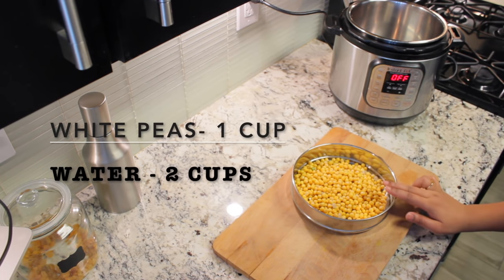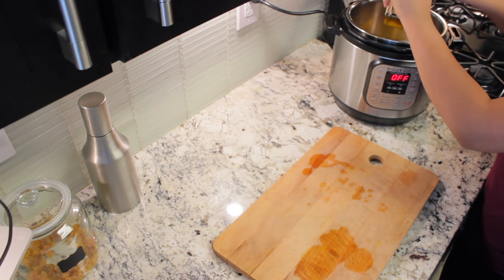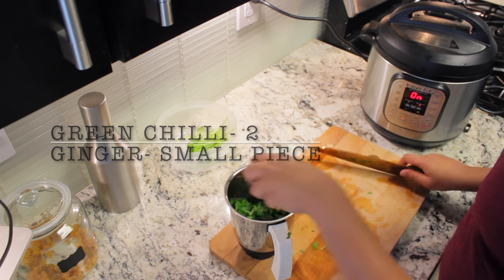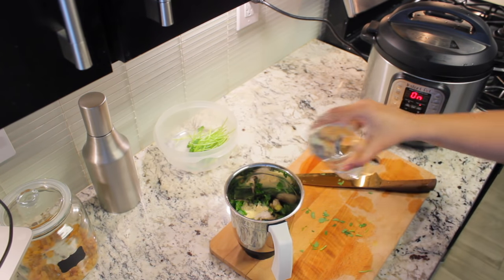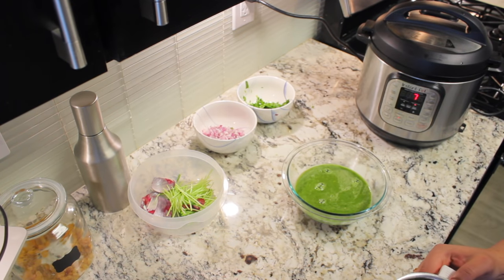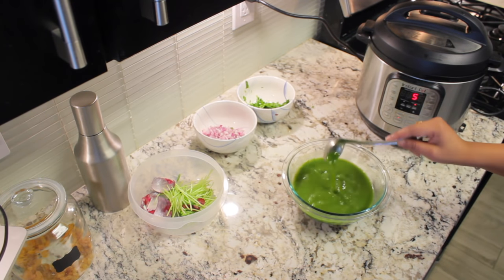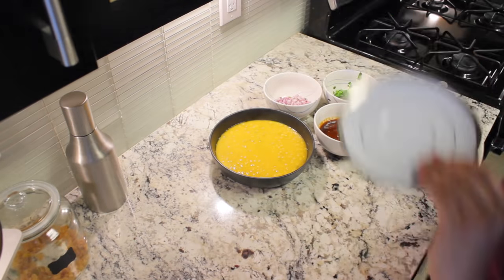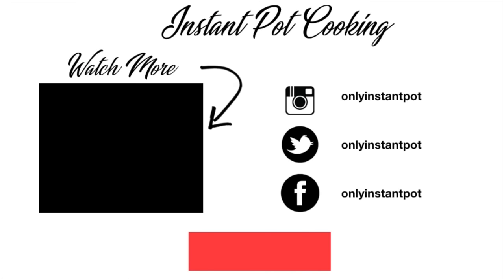RAGDA PANI PURI WITH PANI RECIPE -EPISODE 6 | Fashion Chef In Kitchen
Hi Guys,
Today, I'll show you how to make Ragda Panipuri using Instant pot. This is an easy and delicious Indian street food recipe that is perfect as an evening snack or as a starter for a party.

Written recipe:
Ragada Pani Poori
Prep Time: 10 Min Serves 4
Cook Time: 20 Min
Total Time: 30 Min
White peas - 1 cup
Water - 2 cups
Turmeric - pinch
Cilantro - 1 cup
Mint - 1 cup
Cumin/jeera powder - 1/2 teaspoon
Black salt - 1/2 teaspoon
Dry mango powder - 1/2 teaspoon (or)Tamarind juice

Filling :

1 Rinse the dry white peas.
2 Soak the peas 4-5 hours in enough water.
3 Drain the water. Rinse the white peas in fresh clean water.
4 Add the soaked white peas with the turmeric powder and salt in instant pot liner.
5 Add water and mix well. Pressure cook for 20 minutes on MANUAL, high pressure.
For Pani (Mint Flavored Water)
1 Take mint, cilantro, green chili, ginger, cumin/jeera powder, black salt, dry mango powder, water, and blend.
2 Take a bowl, add the blended mixture and add water and salt ( if needed).
3 Now, add ragada filling and pani, onion to the poori by making a hole on top of poori.
Notes
Add salt according to your taste.
You can find poori at a local Indian store or amazon.
Poori becomes soft as soon as we put pani (mint flavored water). So, fill it when you are ready to eat.

Share your tried recipes on my Instagram and Facebook page.

It really helps my channel.

MUSIC credits! (@argofox & @a-himitsu)